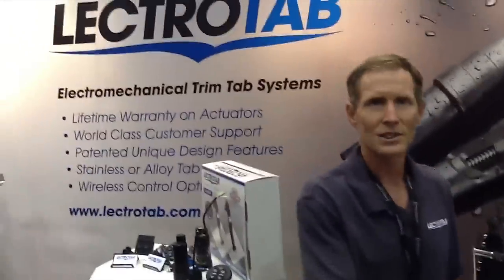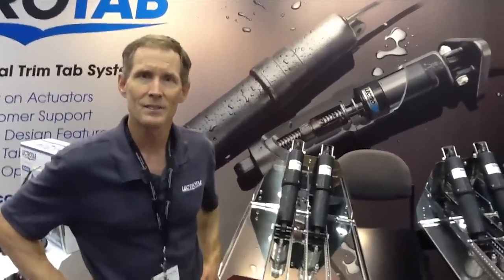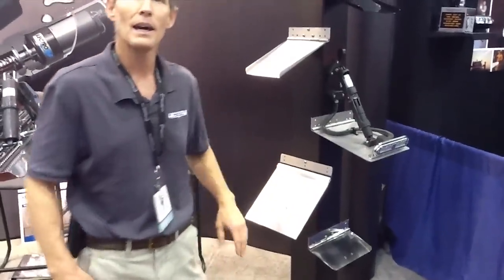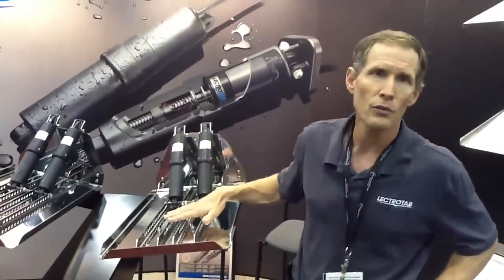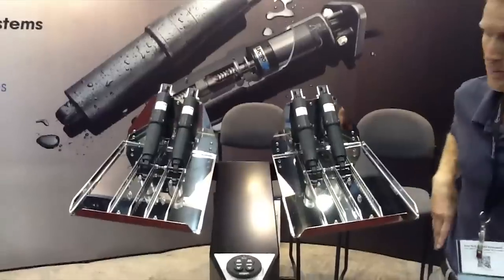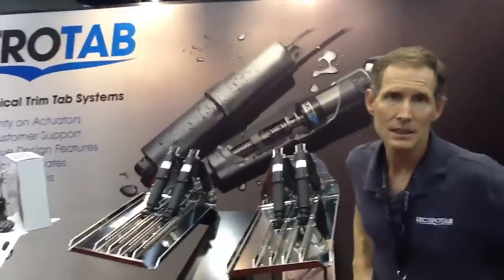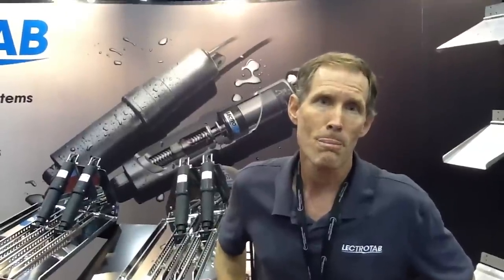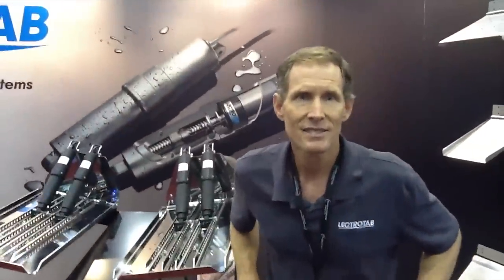2012 IBEX Boat Show - Lectrotab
Erik Kyle, Publisher of Great Lakes Scuttlebutt Magazine, speaks to Dan about Lectrotab, at the 2012 IBEX Boat Show.

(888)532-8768